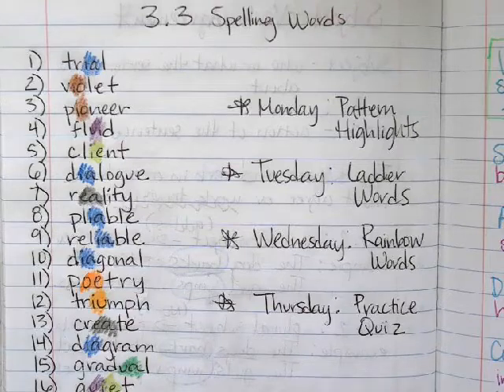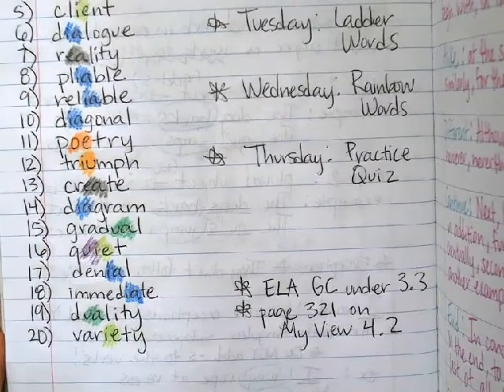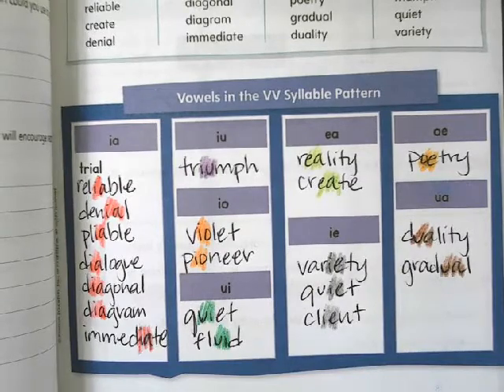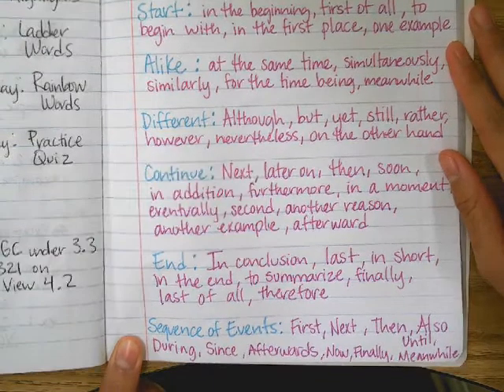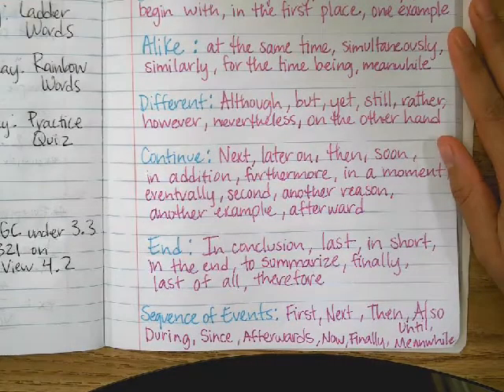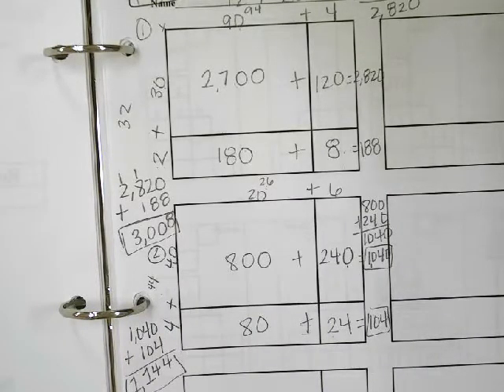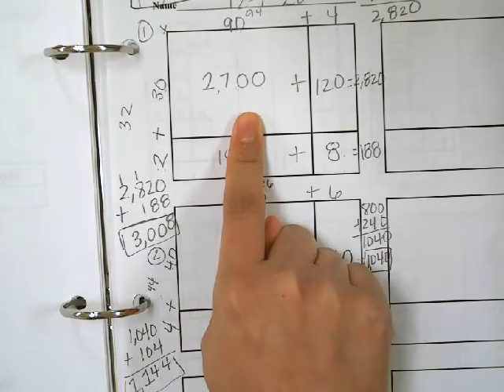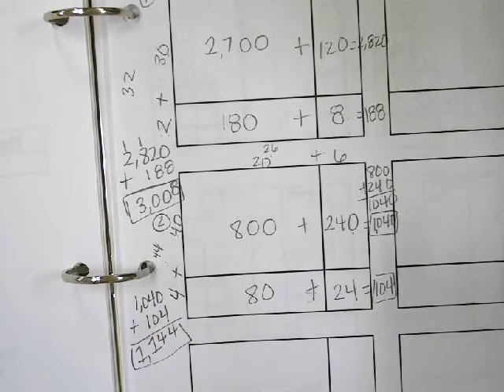12-07-20: Today's Assignments and HW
Wrote Spelling Words in the Grammar part
Countdown to the Reading STAAR (Bundle of Sticks)
pages 70-71 for Math Binder
Transition Words Notes in Grammar part
264-265 in Science Fusion
206-207 in Social Studies

Homework:
Pattern Highlights page 321 in My View 4.2
Page 58 (Basic Facts 9) Math Binder